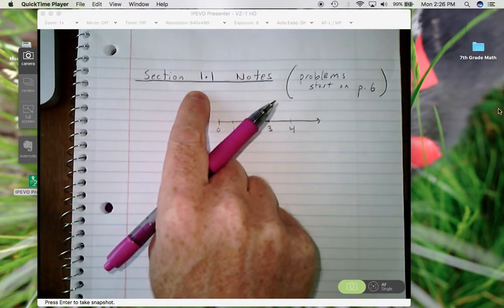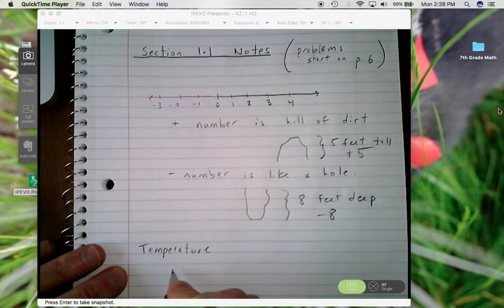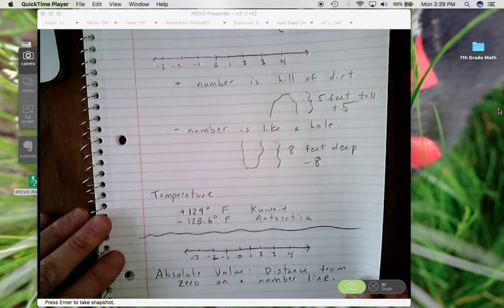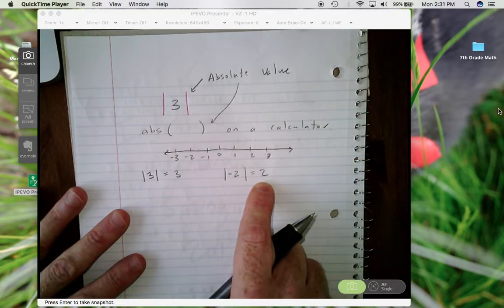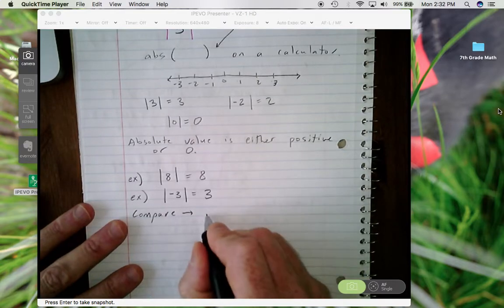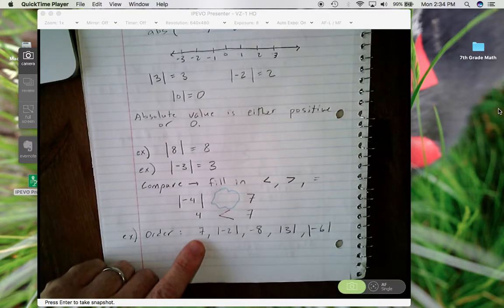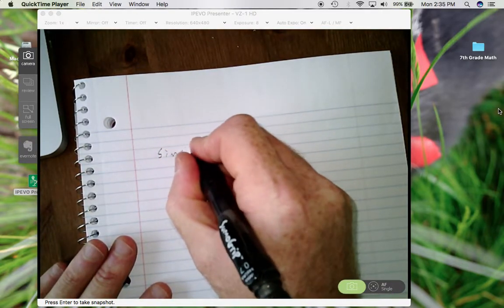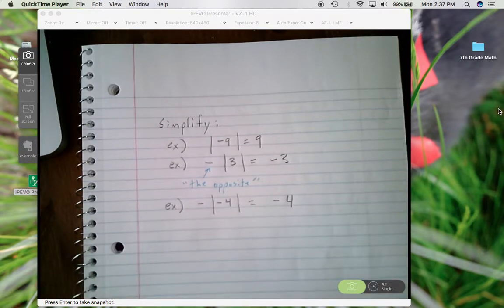Section 1.1 Notes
For the 2010 7th Grade Big Ideas Math textbook.